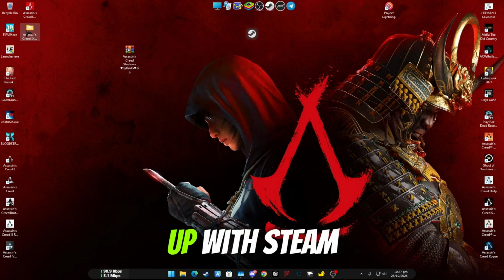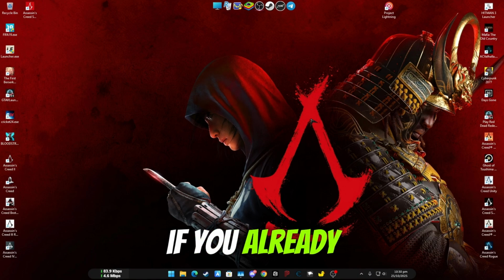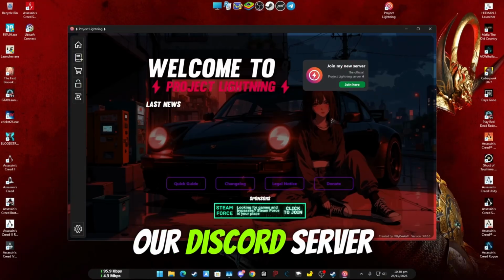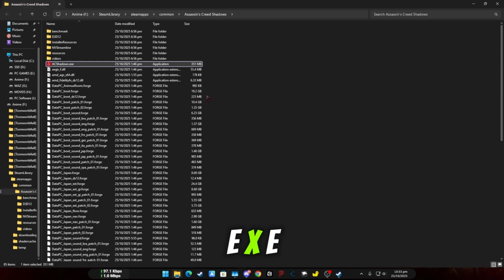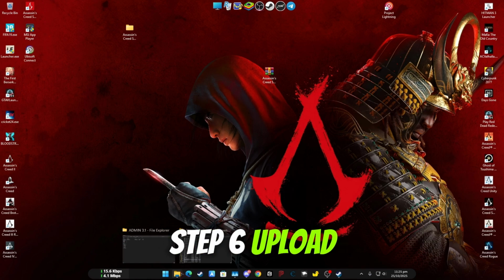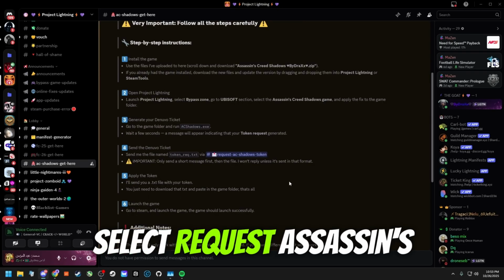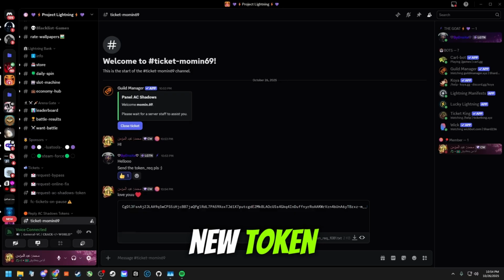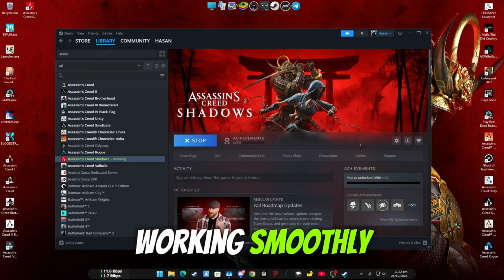Assassin’s Creed Shadows Offline Activation – Complete Token Setup Tutorial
In this video, I’ll show you the complete step-by-step process to get your Assassin’s Creed Shadows offline activation token.
If you’re facing issues with activation or you just need the correct method to generate your token properly, this tutorial will help you out.
*_⛔ NOTE:_*

This tool does NOT provide free games, does NOT bypass purchases, and does NOT modify Steam files.
It is only a third-party library management utility.
Always support original developers and buy the games you enjoy.

– How to prepare your files for activation
– How to get your AC Shadows activation token
– Common mistakes & how to avoid activation errors
– Final steps to finish the offline activation successfully

The goal of this video is to explain how Steam tools work and how they can interact with your Steam library. This tutorial is meant to help viewers understand the technical and learning aspects behind Steam’s tool ecosystem.
* I strongly advise not to use any third-party tools to add non-purchased games to your Steam library or to access paid content for free.
 * Please remember to support all game developers by purchasing legitimate copies of their games. Every game you buy helps developers continue creating amazing experiences for all of us!

 * Don’t blindly believe claims without proper analysis.
 * Spreading misinformation without evidence can harm others.
 * Just because someone calls it a virus doesn’t make it true—question everything!
 * I’ve tested SteamTools on my PC for 24 hours with thorough checks and found it to be *safe.*
 * Instead of panicking, let’s focus on understanding the real scenario.
*_⚠️ Important Notice_*

This video is made for educational and troubleshooting purposes only.
Please support the developers and own the original game.
Do not use these fixes for piracy or any illegal purposes.
We respect all game developers and encourage everyone to purchase genuine games. 🎮❤️
*_🔒 Safety Notes (Very Important)_*

✔ This tool does not crack or unlock paid content
✔ Only use it with content you own
✔ Educational/technical demonstration
✔ No harmful files, no viruses
✔ Always verify the tool from the official source only
✔ We do not promote illegal activity of any kind

 * 🔹 *CrackWorld Server* — for tools and support

 * 🔹 *Project Lightning Server* — for activation files and updates

*📎 You will find both Discord server links in the comment section (links are not in the description due to YouTube restrictions).*

*🎤 Voice generated using ElevenLabs.ai*
*_🤝 CREDITS_*

 * *Project Lightning Team*
 * *CrackWorld Management*
 * *Bydrax* (Project Lightning Server Owner)
 * *Zara* (Crack World Server Management)
 * *Tamanna* (Crack World Server Management)
 * *Hasan* (Crack World Server Management)
 * *Momin* (Crack World Server Management)
*_💬 Special Thanks & Respect To:_*

 * *🎮 Rockstar Games*
 * *🎮 Ubisoft*
 * *🎮 Electronic Arts (EA)*
 * *🎮 Valve / Steam Platform*
*✅ If this fix worked for you — don’t forget to:*
*⚡ Happy Gaming!*
*These companies and many others have contributed greatly to the gaming community. Let’s continue to respect and support their hard work.*